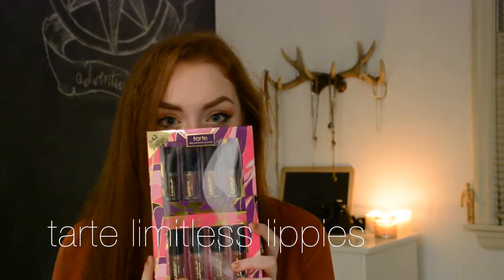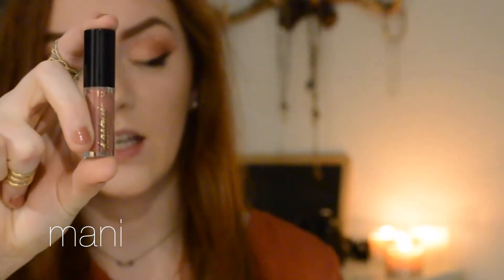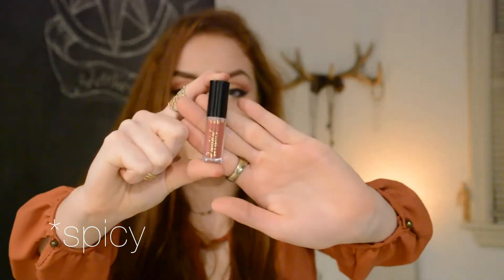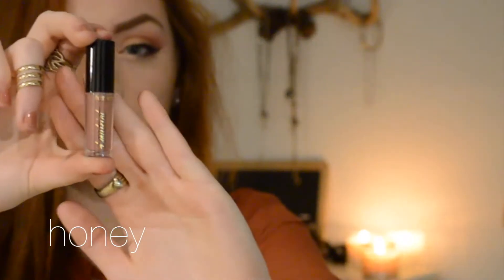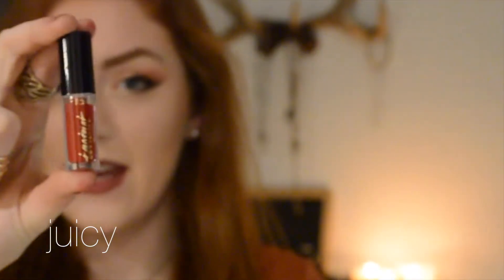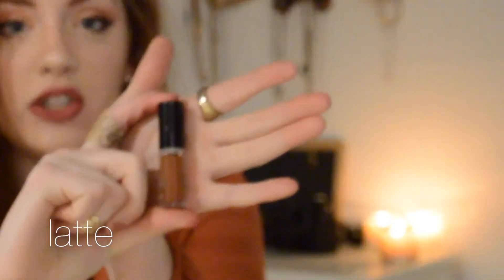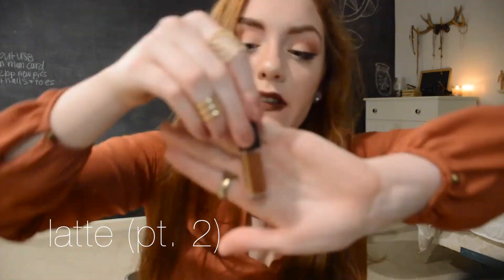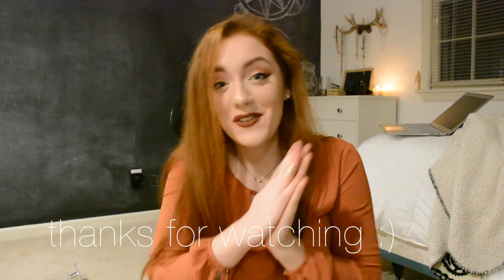review time || tarte limitless lippies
this video is SUPER rough. but open for more :)
this is a review/opinion over the new limitless lippies from tarte.
first video so bear with me and my camera/focus/talking problems lol
shades from video in order:
mani
spicy
honey
juicy
soul
perf
candy
latte